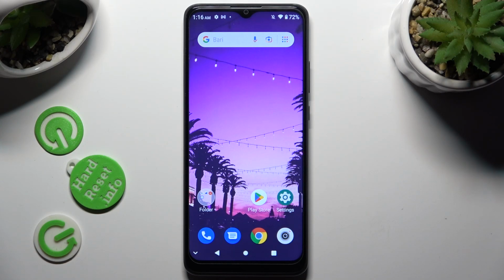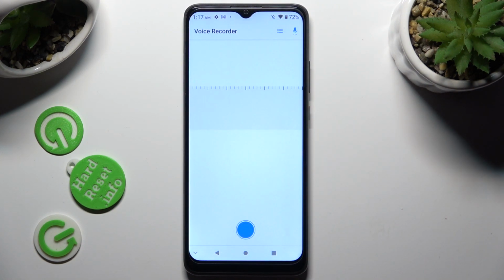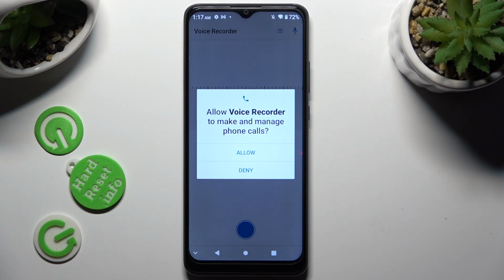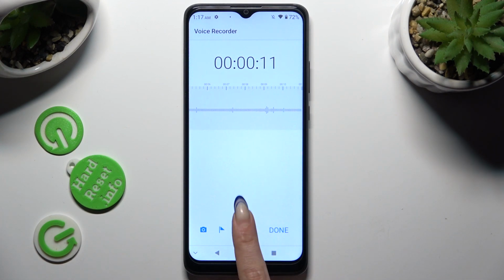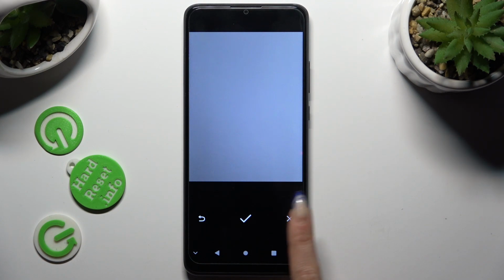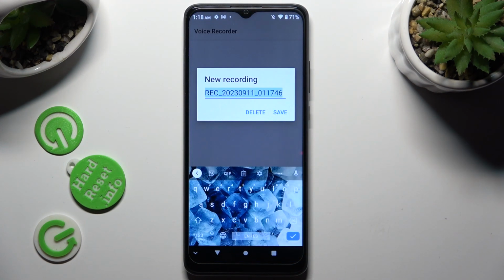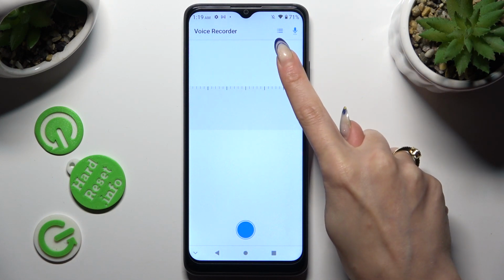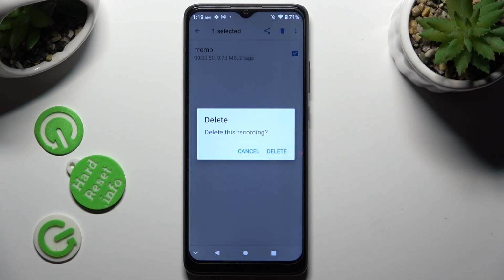How to Record Sound on ZTE Blade A51 - Enable Sound Recorder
Find out more info about ZTE Blade A51:
Curious about recording sounds on your ZTE Blade A51? Eager to learn how to use the screen recorder feature as well? Look no further! Our tutorial is here to guide you through enabling the sound recorder on your ZTE Blade A51. Stay with us to discover how to access the settings that make sound recording a breeze. Follow the provided instructions, and you'll be using the Sony sound recorder in seconds. For more handy tutorials on the ZTE Blade A51, visit our HardReset.info YT channel. Let's get started!

How to record sounds on ZTE Blade A51? How to turn on the sound recorder on ZTE Blade A51? How to enable sound recorder on ZTE Blade A51? How to enable ZTE Blade A51 sound recorder? How to pause record sound on ZTE Blade A51? How to activate sound recording on ZTE Blade A51?